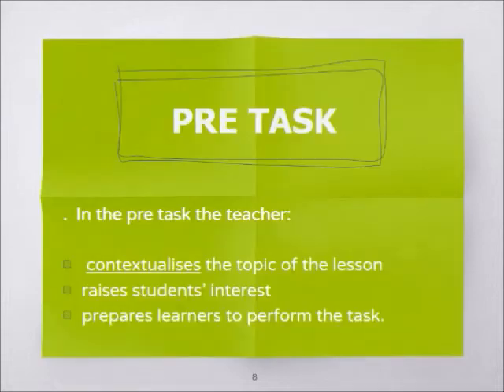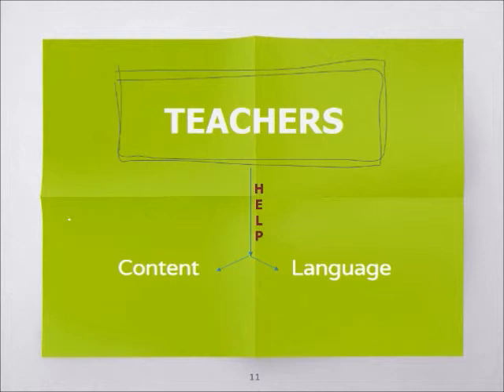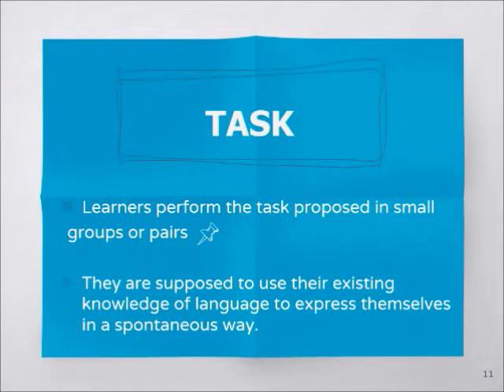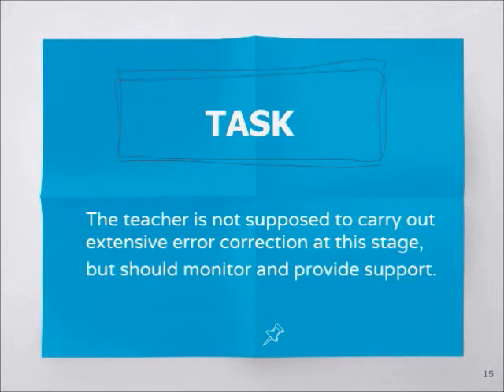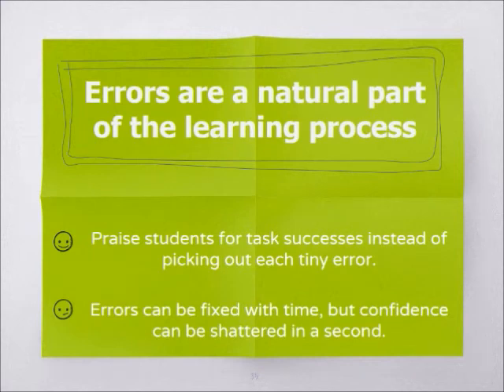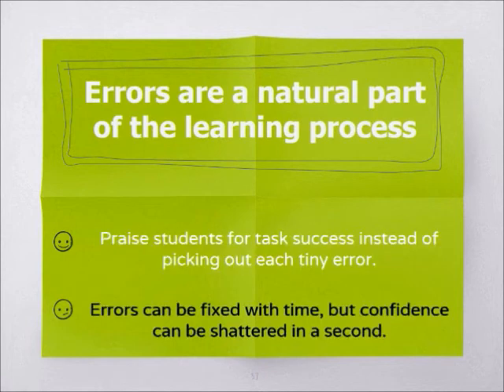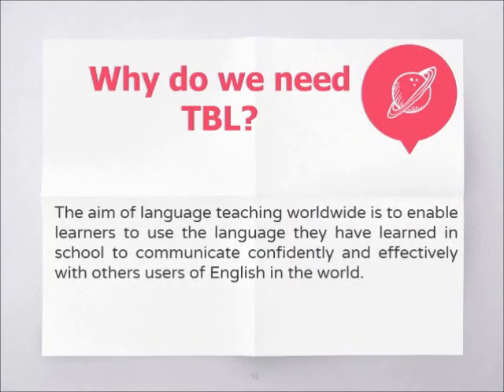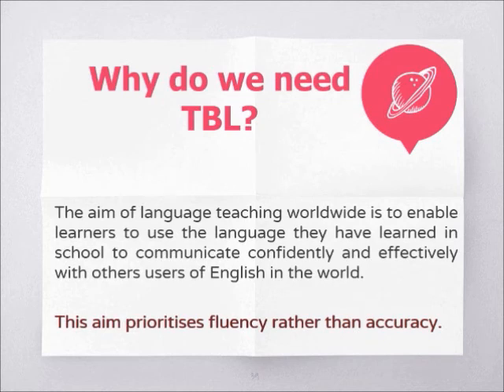TBL Approach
I.C.S. "Conscripto R. A. Paz"